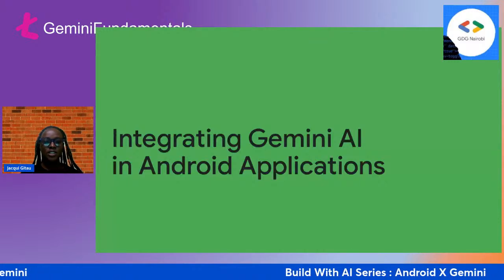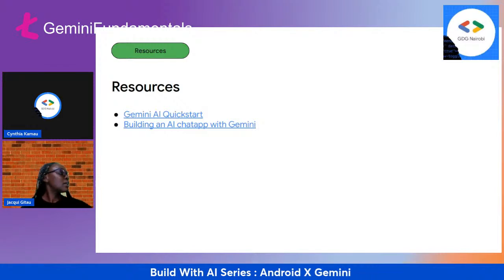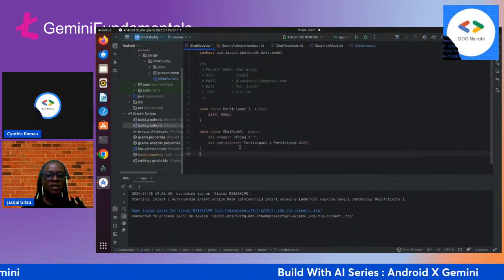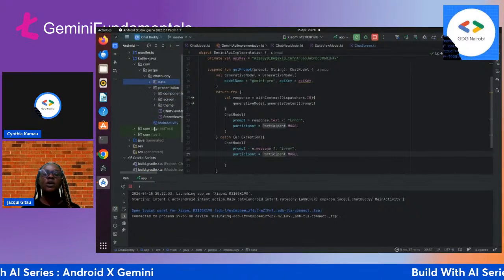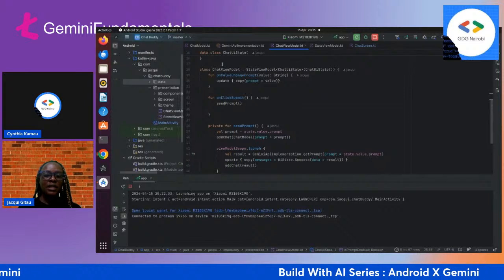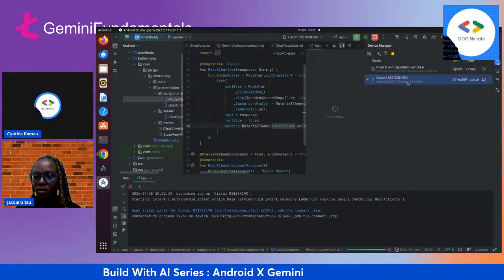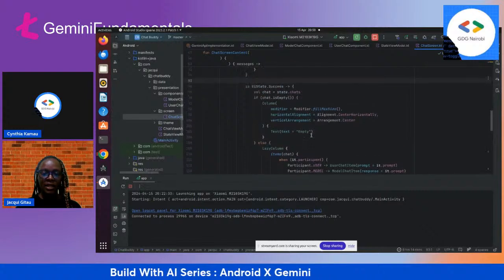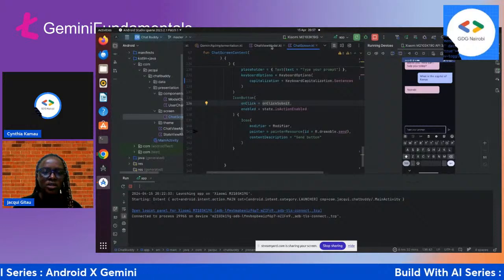Build With AI Series III : Android X Gemini